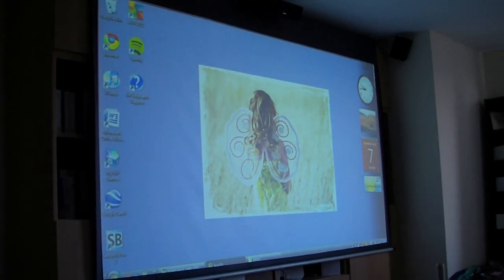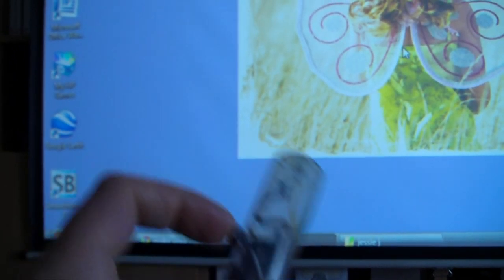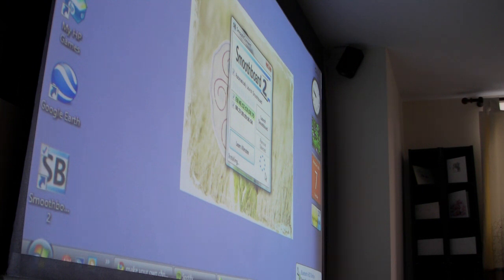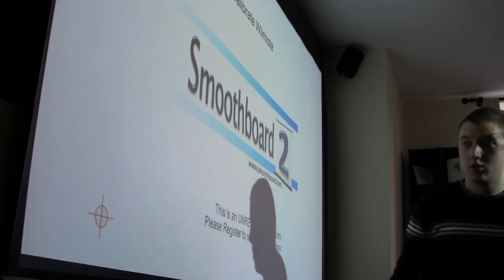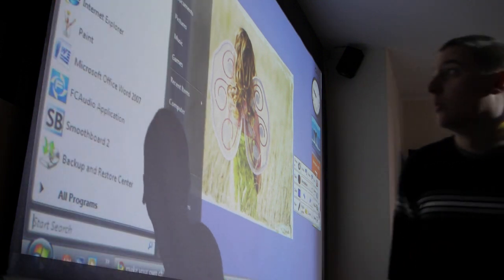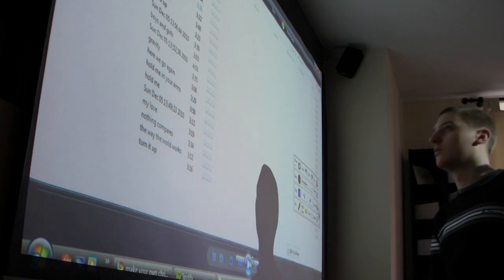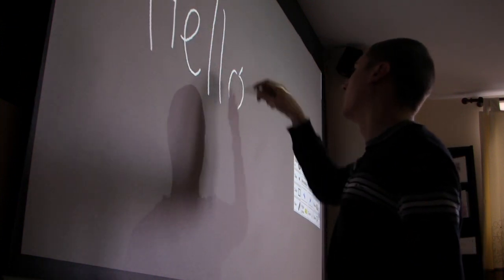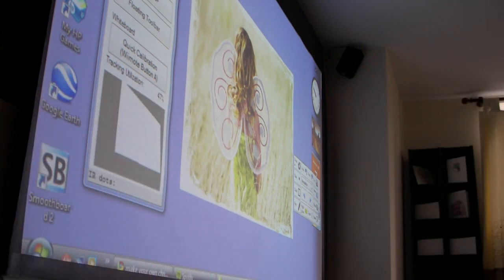Wii remote with smoothboard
Using wii remote for interactive whiteboard with infrared pen!